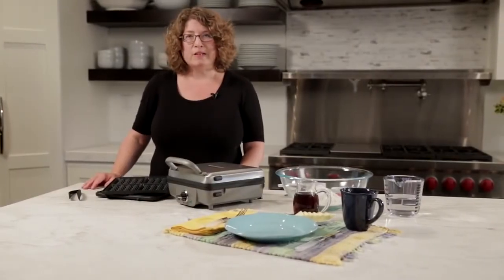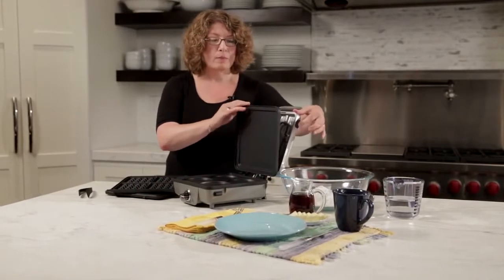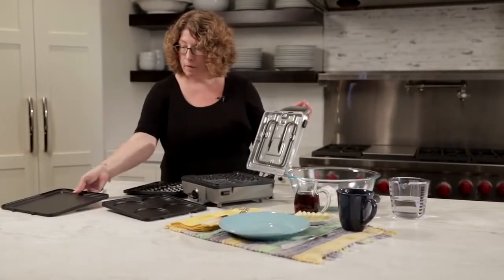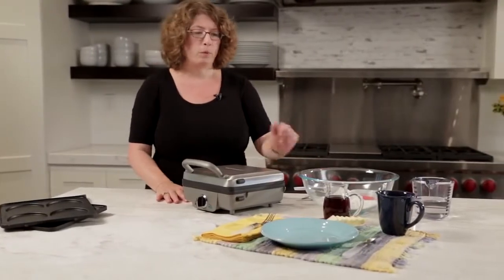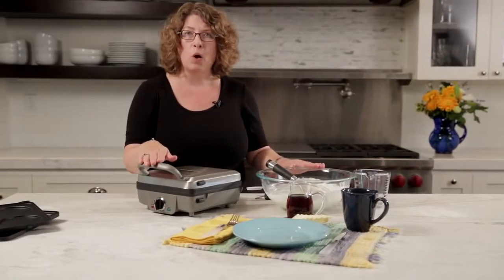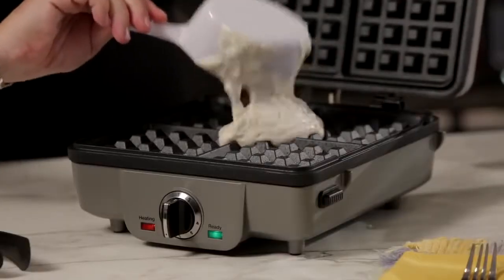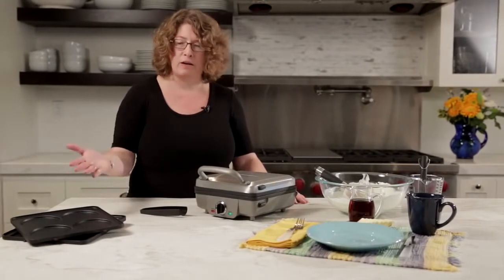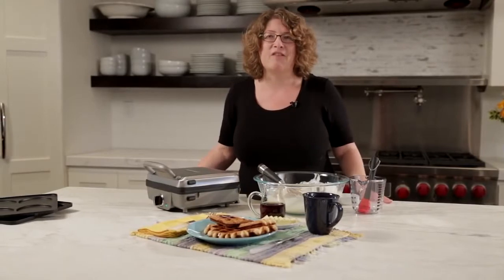BELGIAN WAFFLE MAKER WITH PANCAKE PLATE (WAF-350C)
Whip up thick and fluffy waffles and make perfect pancakes. This supremely convenient appliance comes with waffle and pancake plates, all dishwasher safe to make cleanup quick and easy. Also features an adjustable temperature control with six settings, indicator lights and an audible beep for foolproof operation.